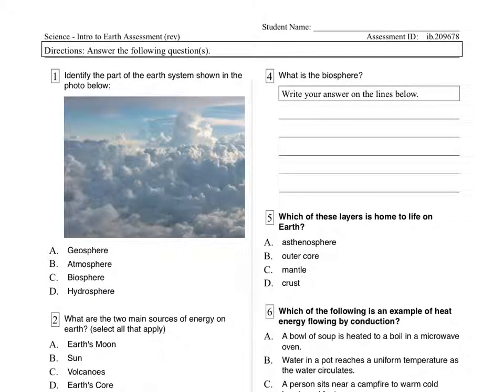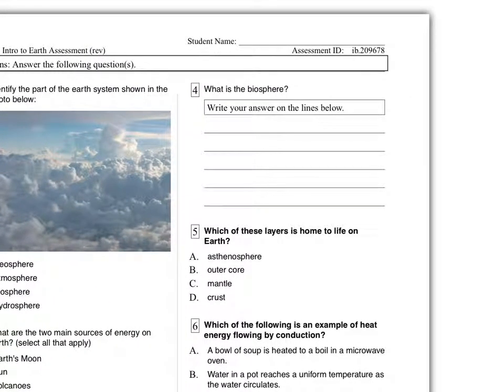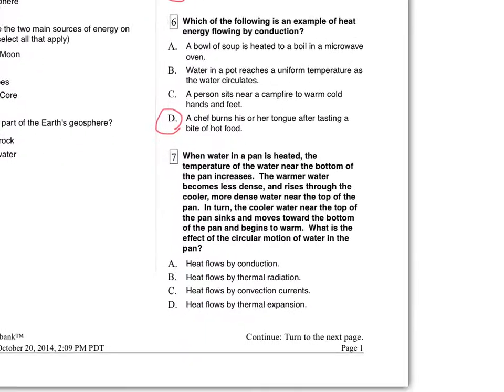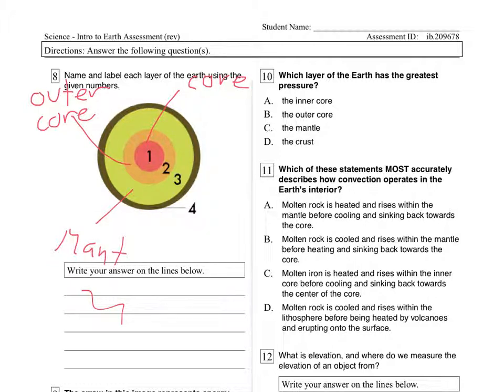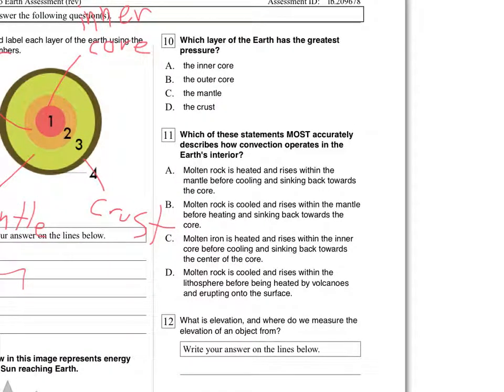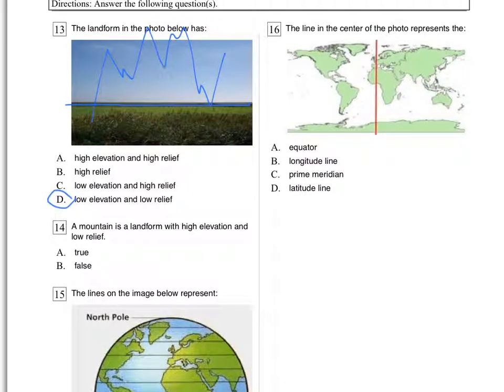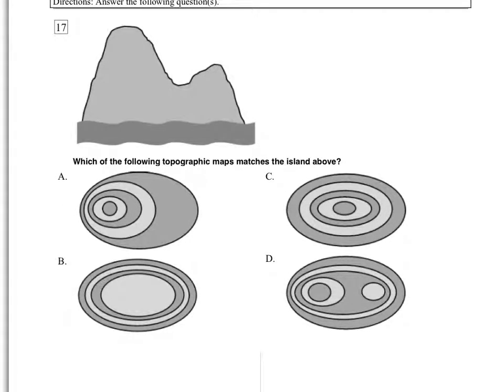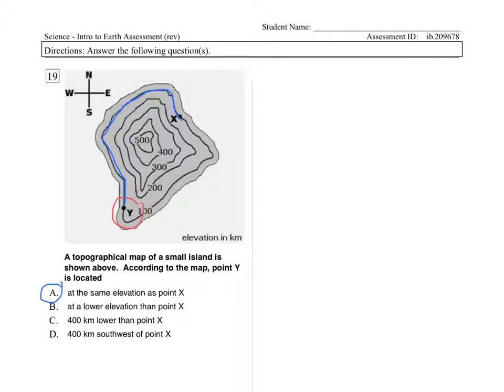Intro to Earth Assessment